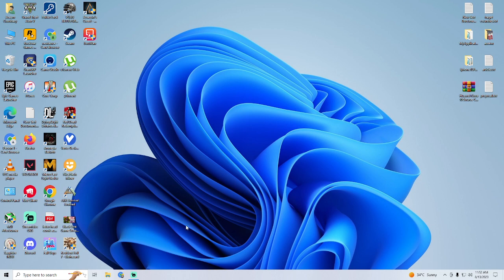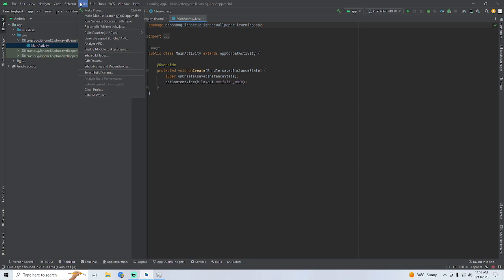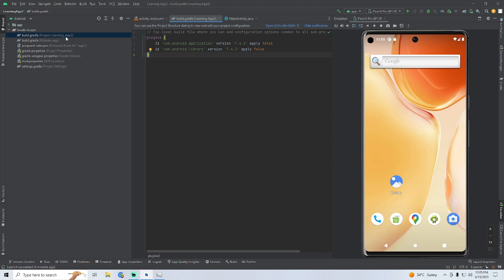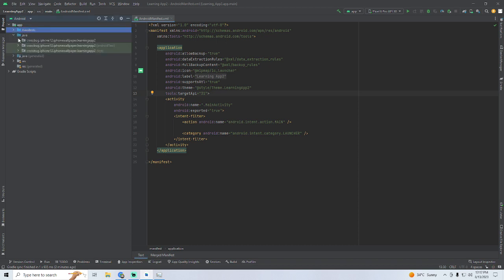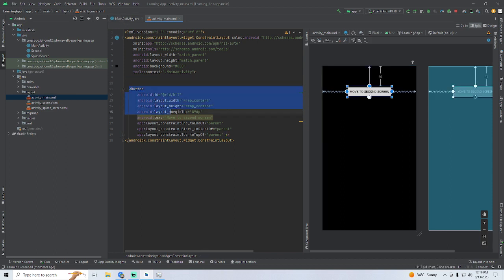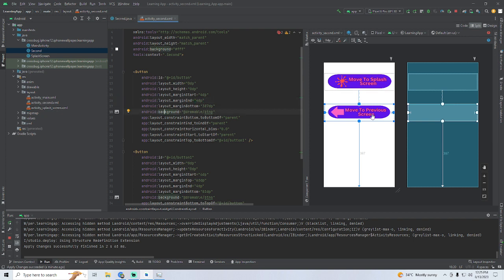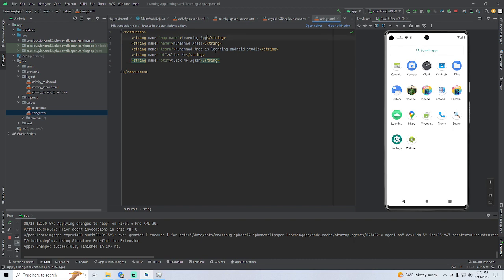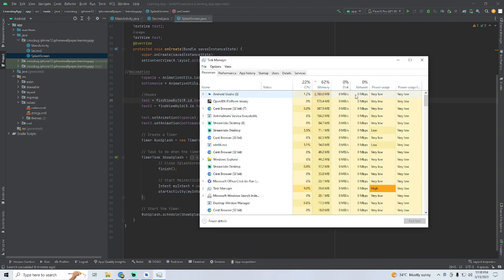(Off Topic Video) All The Basics of Android Studio | Android Studio Application Development Tutorial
Its almost complete Android Studio Introduction, on how to create new project and all the main components of android studio application development process.
Let me know if you want to know anything else in the comment box.
Your feedback is much apricated.